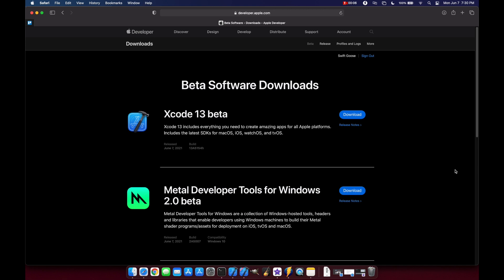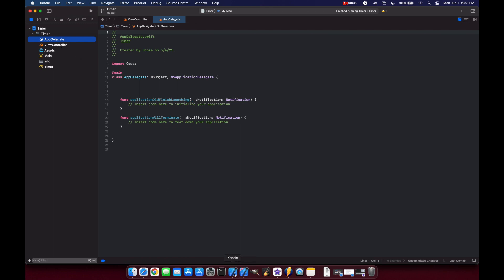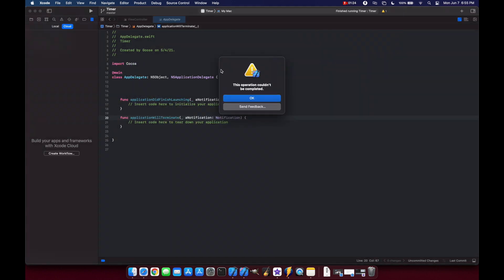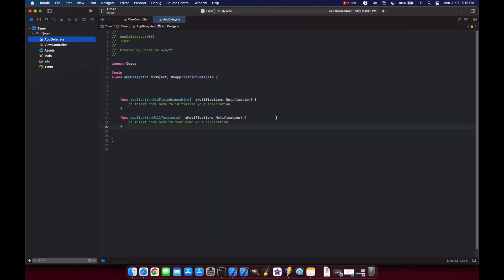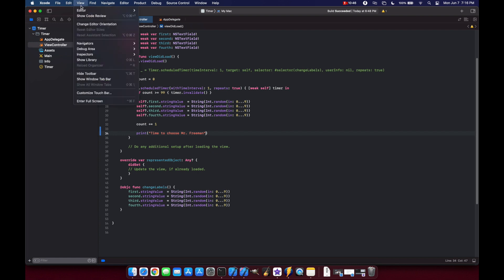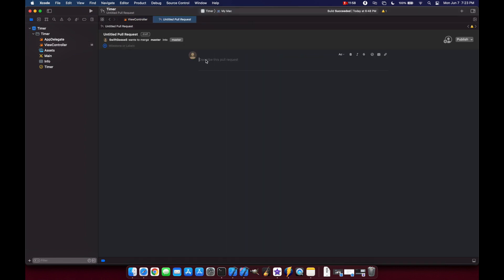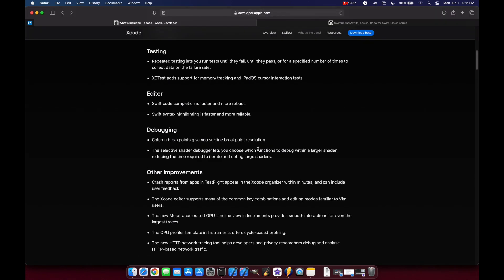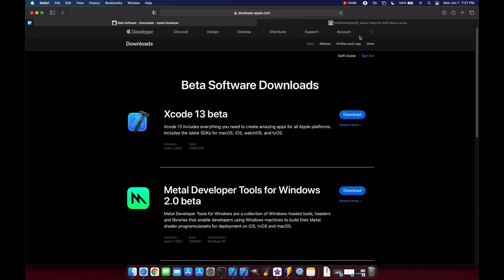Xcode 13 - what's NEW in 4 minutes!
Xcode 13 has many new changes, with the primary focus being on Xcode Cloud, which helps you integrate with your development team / source control, run all of your tests in parallel in the cloud, a new Pull Request section, and a code review tab that shows all differences between your local and cloud repos!

and

Mr. Macintosh
and